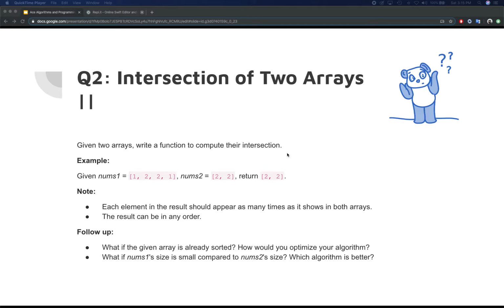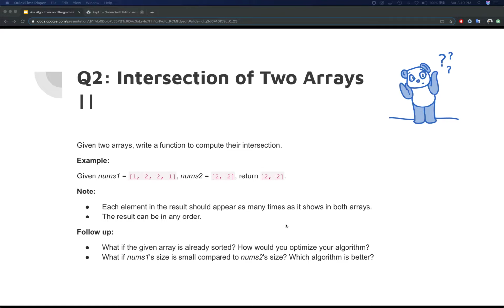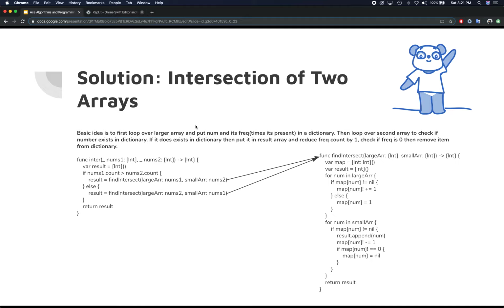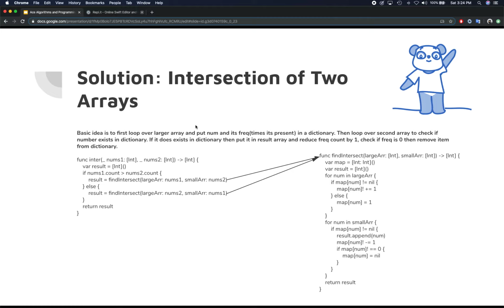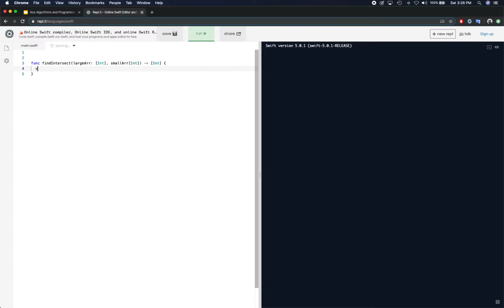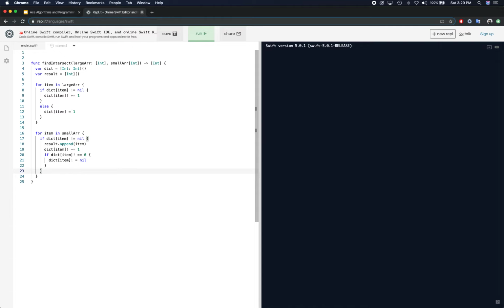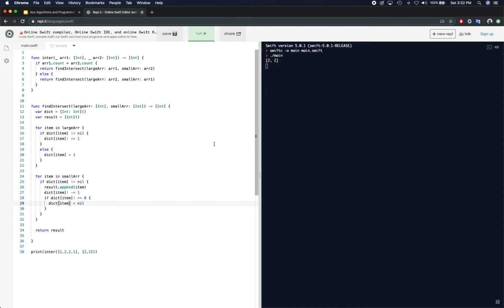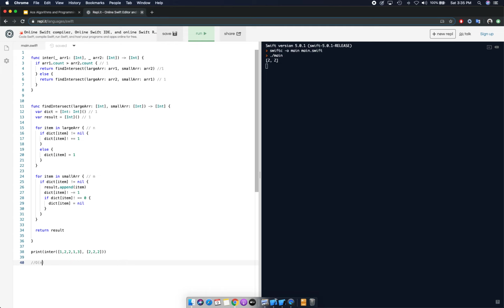Ace Algorithms and Programming Interviews in Swift: Intersect Array 2